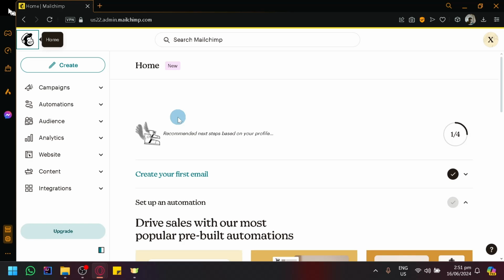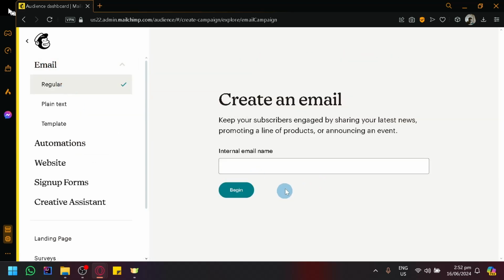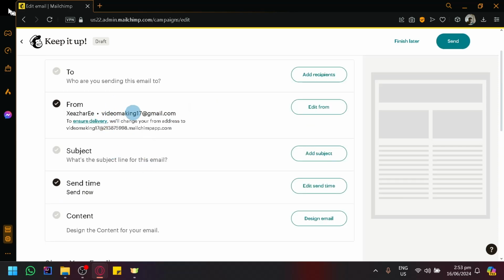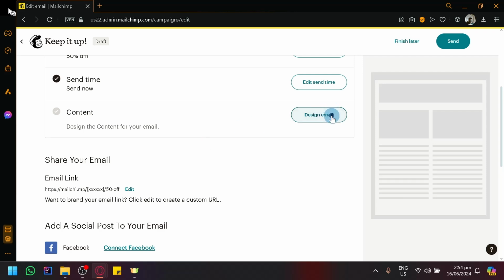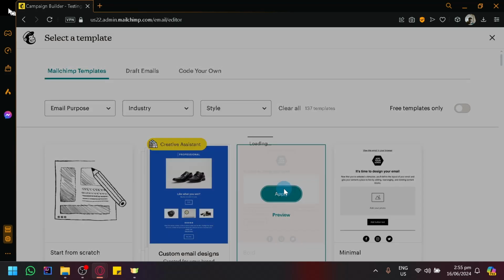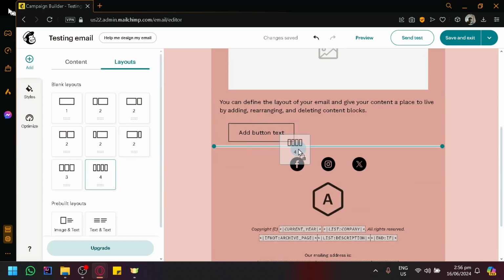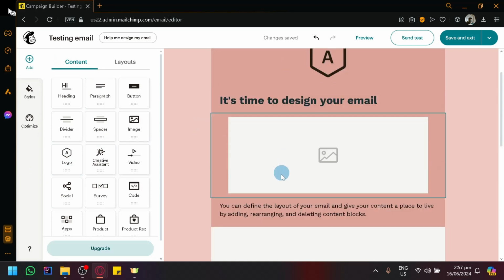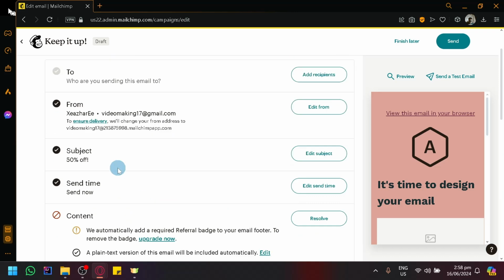How To Send Email Blast On Mailchimp (Quick Guide)